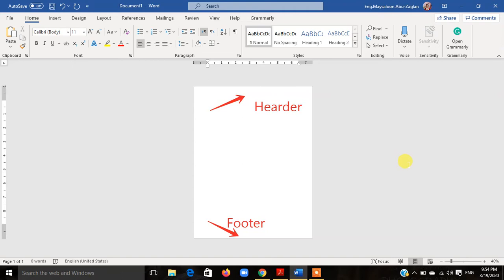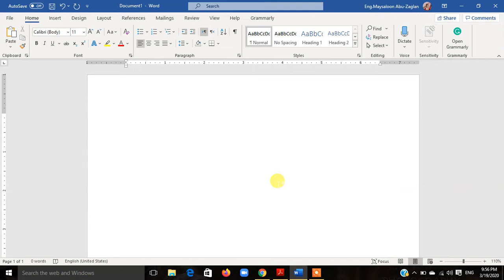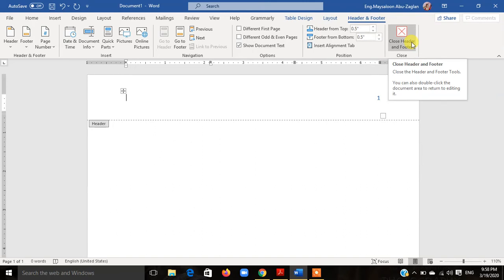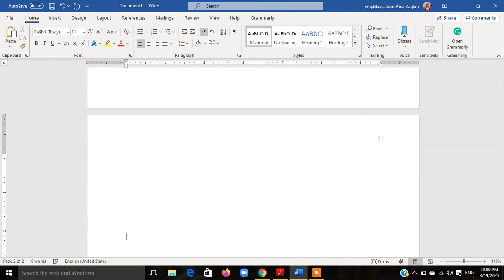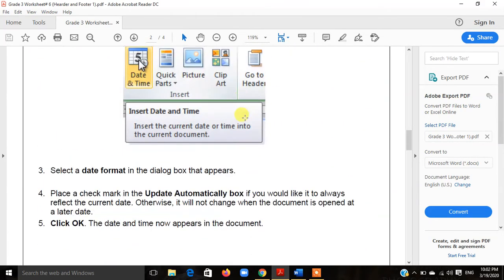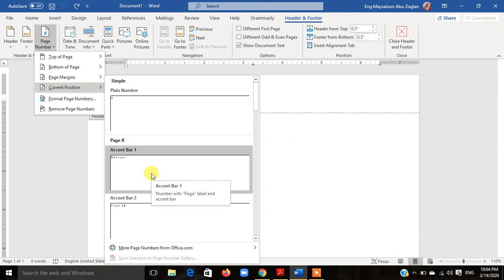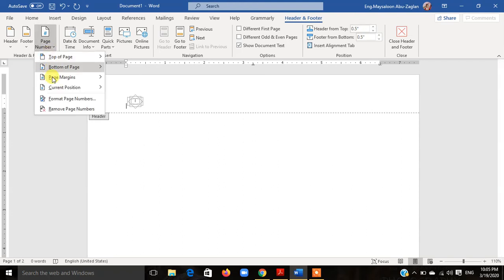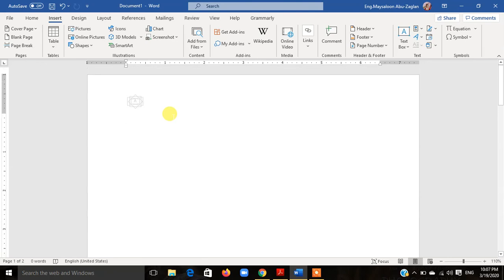Header and Footer Part 1 / Worksheet#6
Dear Students;

The following link explains in detail worksheet # 6, which is talking about How to insert a header and footer into your word document.

BR;

Eng.Maysaloon.A.Abu-Zaglan

20/3/2020